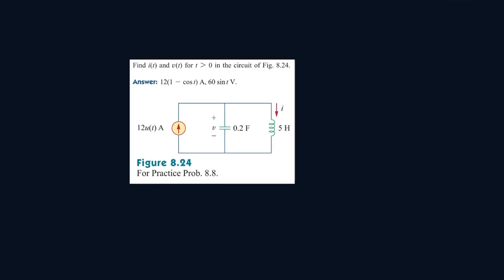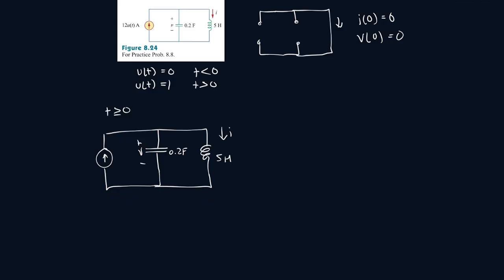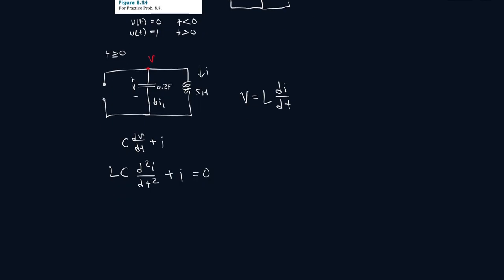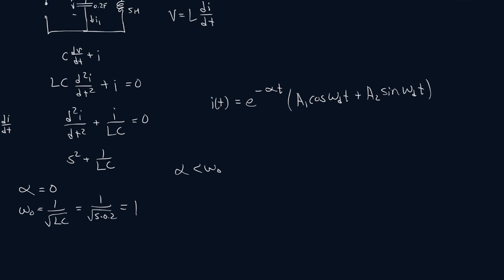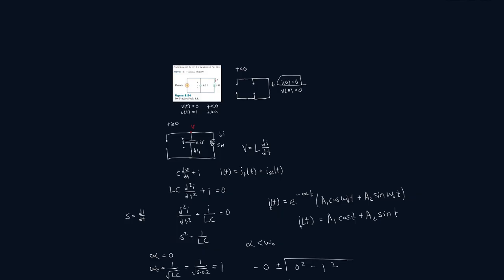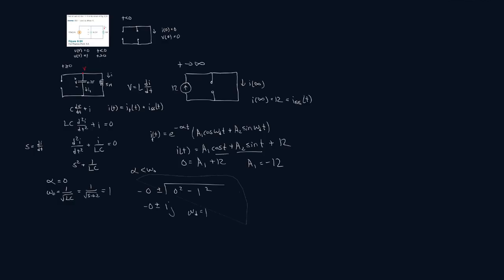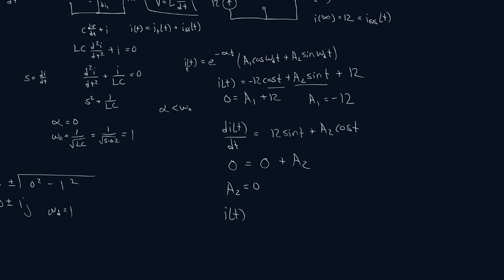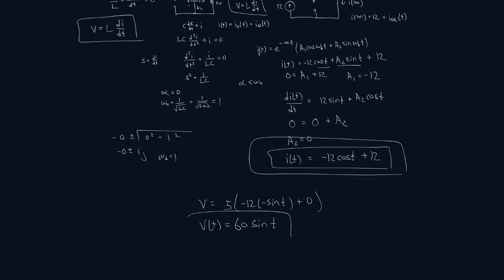Practice Prob 8.8 | Find i(t) & iR(t) for t greater 0 in the circuit of Fig. 8.24 | FEC 4th Edition